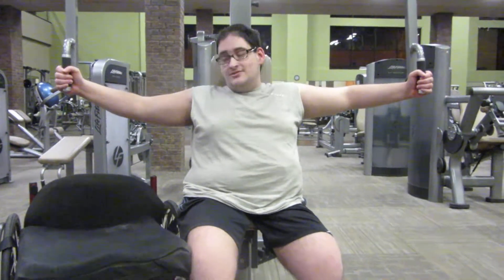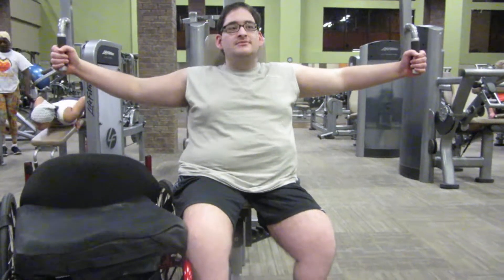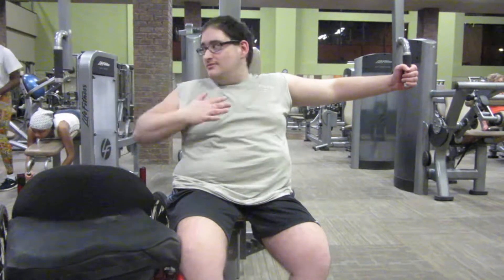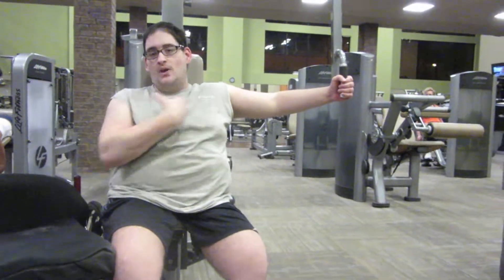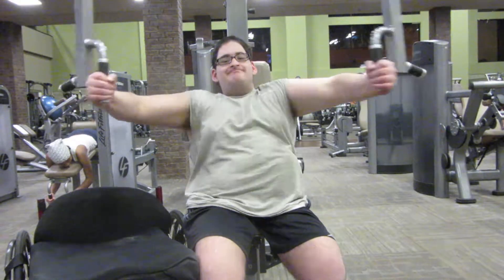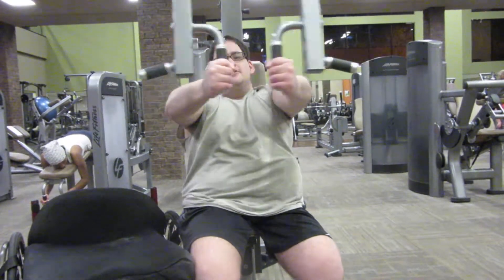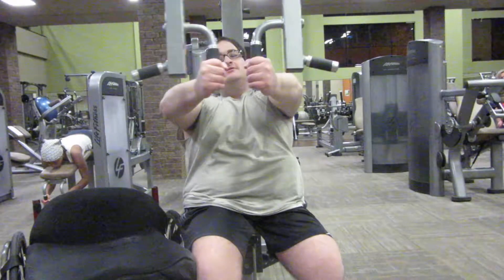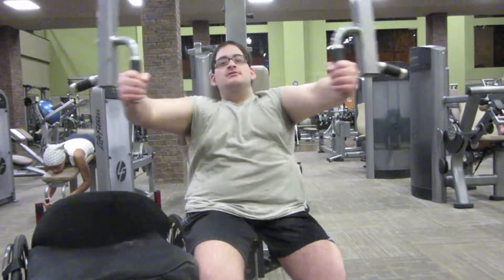Chest Destruction part 1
example of a heavy chest workout 1st exercise